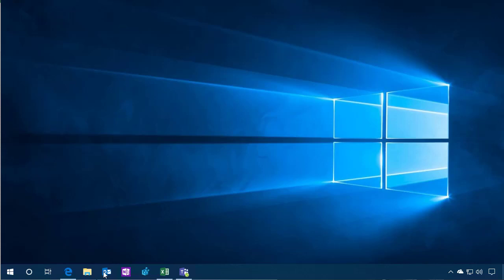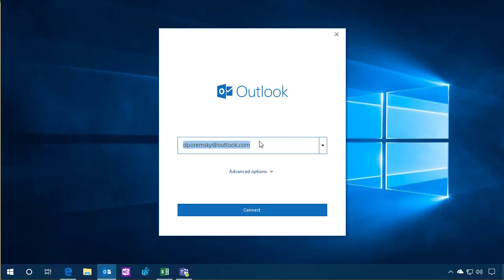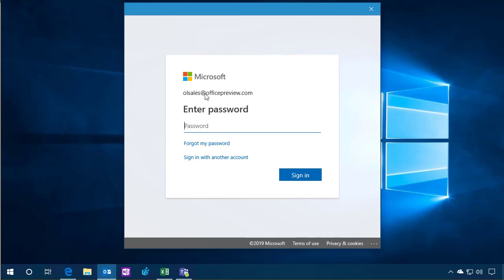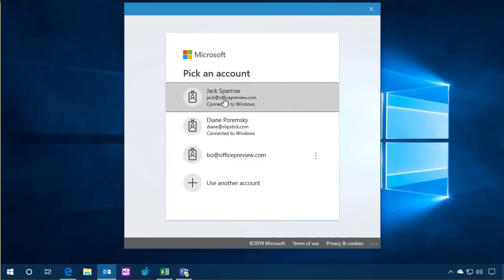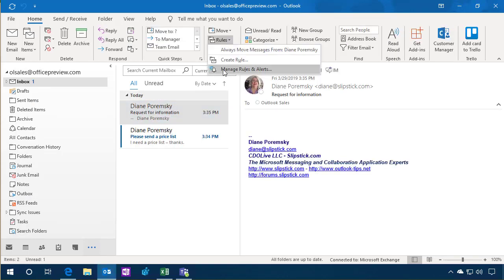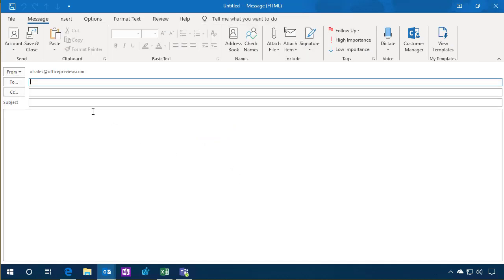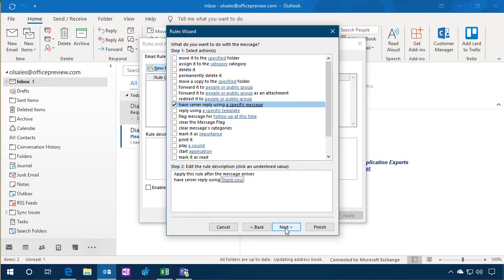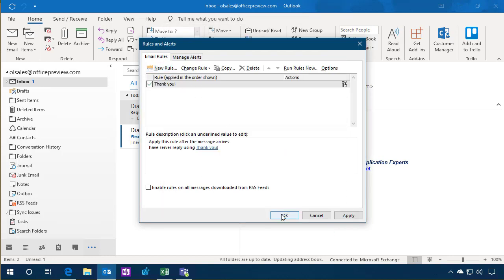Create a profile for a shared mailbox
How to add a shared mailbox to a profile as an account.